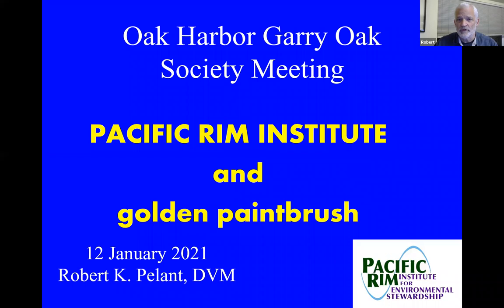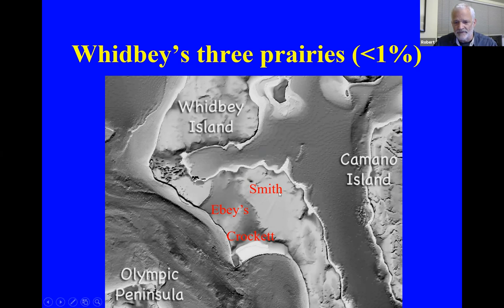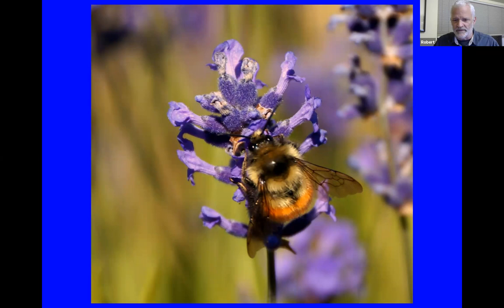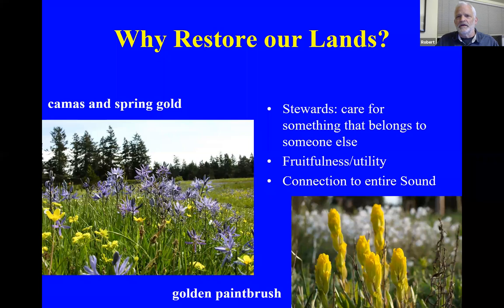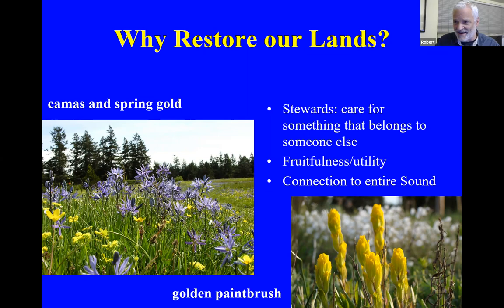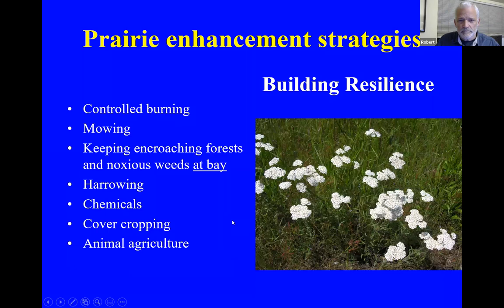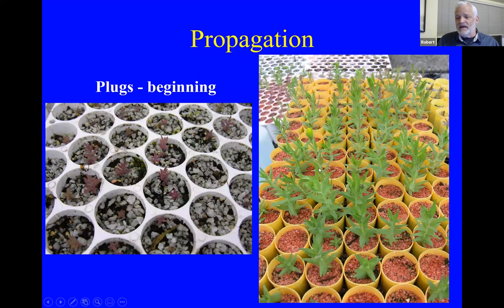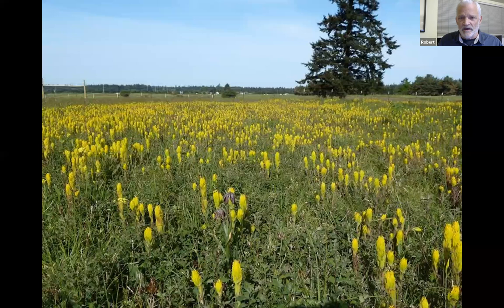Golden Paintbrush, Castilleja levisecta - Pacific Rim Institute Talk - OHGOS January 2021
The Oak Harbor Garry Oak Society (OHGOS) featured a talk on Golden Paintbrush, Castilleja levisecta, by Dr. Robert K. Pelant of Pacific Rim Institute. The talk took place during the January 2021 general meeting of the Oak Harbor Garry Oak Society, a 501c3 nonprofit in Oak Harbor working to steward Garry oak ecosystems on Whidbey Island.